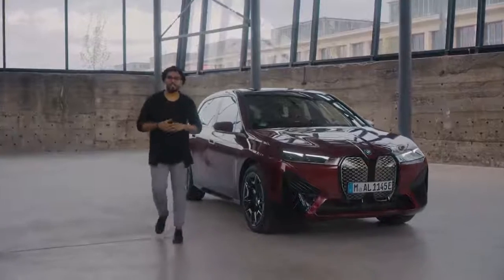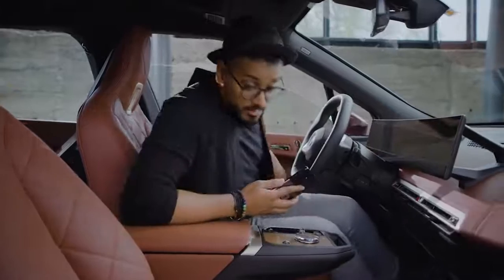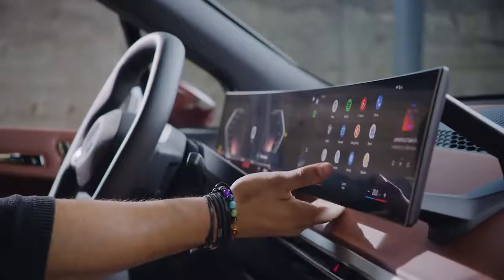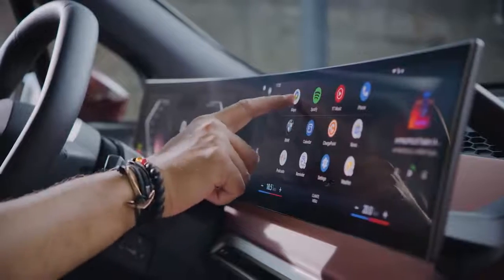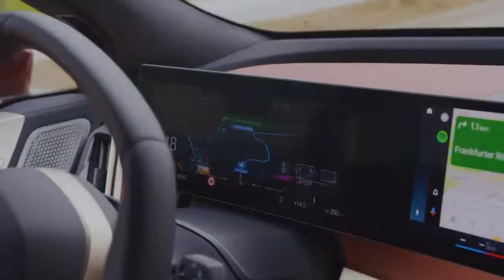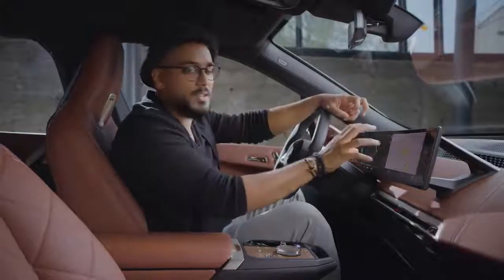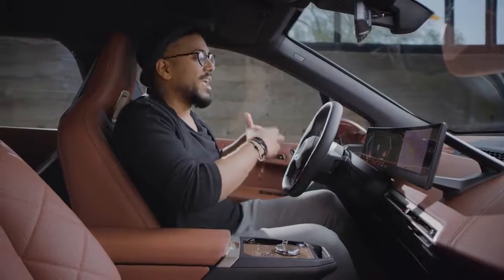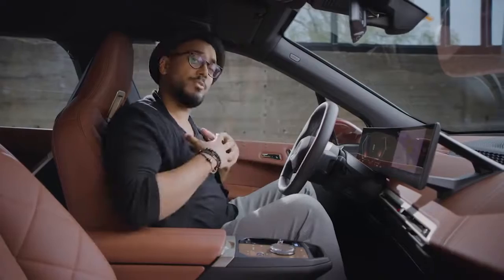BMW Today Episode 34: Android Auto & Fast Pairing720p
BMW Today.
Android-users, listen carefully! In this episode you will learn more about the digital highlights in the BMW iX.

#1 Pair your Android smartphone in one tap
The new and improved pairing process is faster and easier than ever before!
When you enter your BMW iX, the car will detect nearby devices with activated Bluetooth automatically.
All you need to do is, confirm the Bluetooth connection on your smartphone and the pairing will happen automatically in the background.

#2 New Android Auto highlights
Use wireless Android Auto to bring your favorite smartphone apps to your BMW iX.
Android Auto is perfectly incorporated in full-screen size into the new curved display.
And the best thing about it: Navigation with Google Maps becomes even more convenient and easier in your BMW iX.
You will see Google Maps perfectly integrated into the new Instrument Cluster!
You can even switch between different BMW layouts and Google Maps will always adapt in the driver’s screen.
Additionally, the Head-Up Display also shows you the next turn.